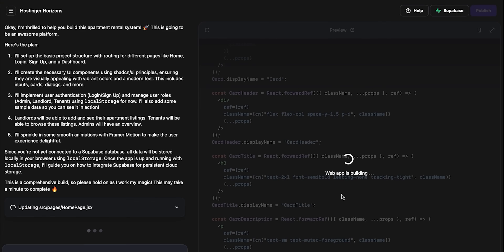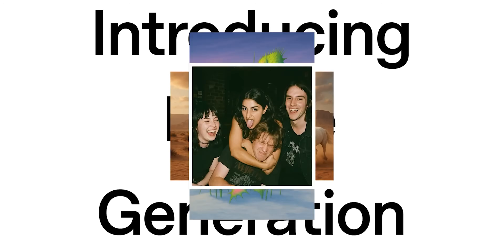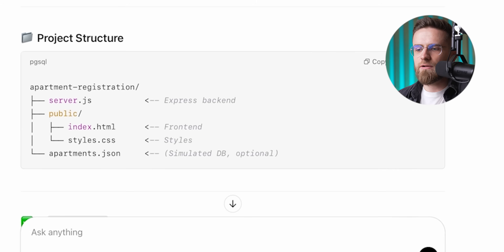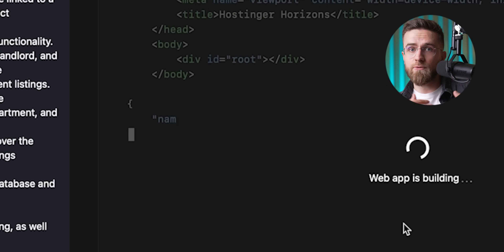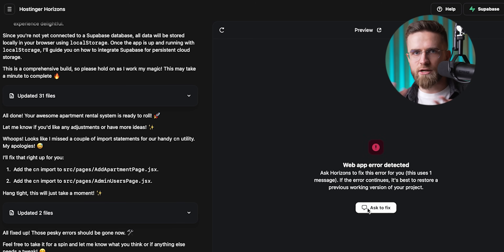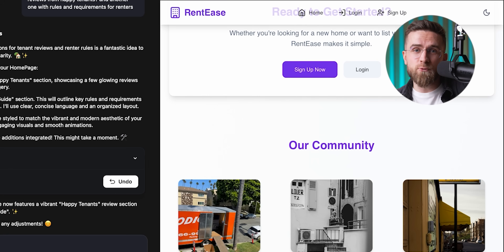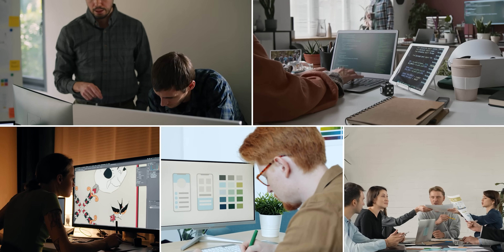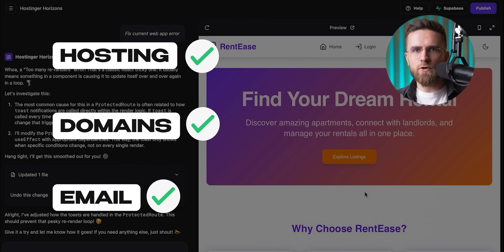AI-powered Web App in 10 minutes — Full Tutorial for Beginners (No Code)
In this video I show you how to build a fully functional, professional-looking web app in just minutes—no coding or design skills required. I’m using Hostinger Horizons, an all-in-one AI website builder with live support, built-in hosting, and super-simple prompts that do all the hard work for you. Whether you need a property rental platform, a product landing page, or a personal portfolio site, you can design it, launch it, and even tweak it on the fly by typing a few extra lines of instructions. If you’re tired of juggling separate tools for hosting, design, and code, Hostinger Horizons might just be the shortcut you’ve been looking for.